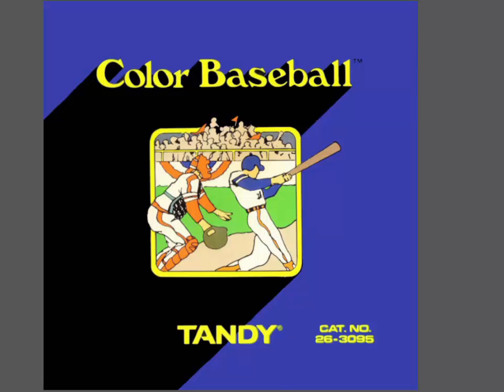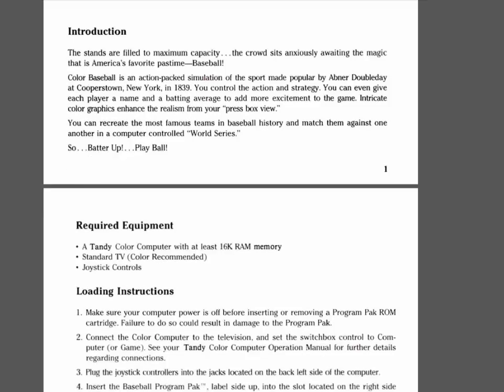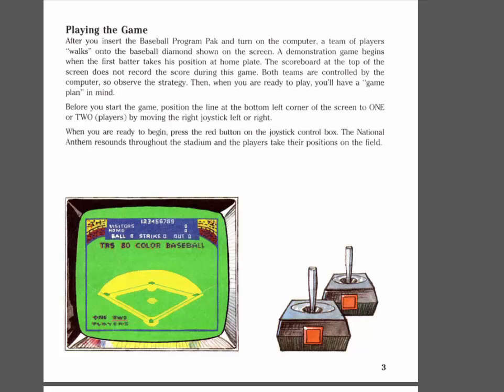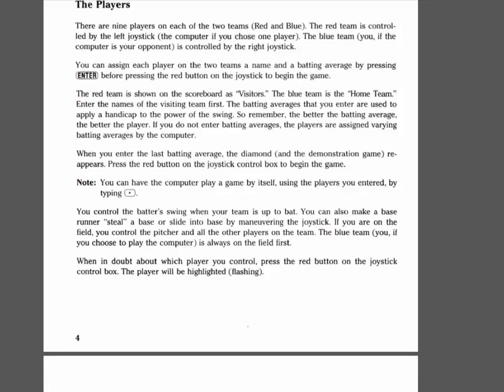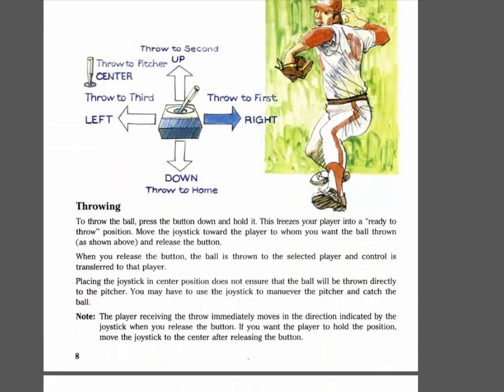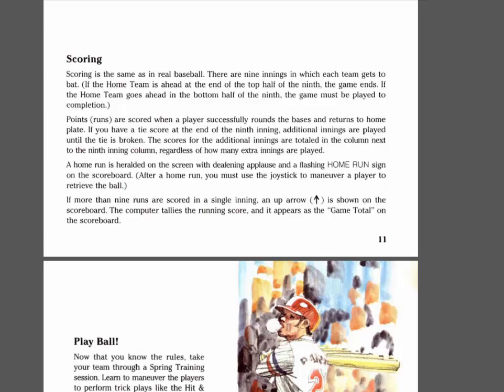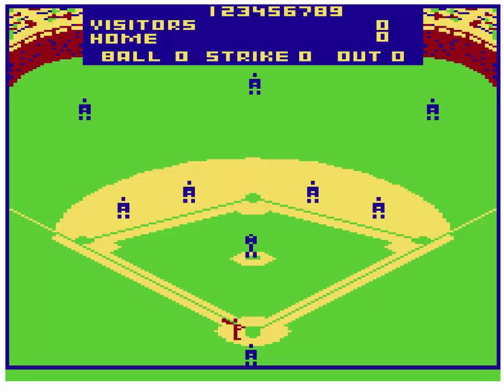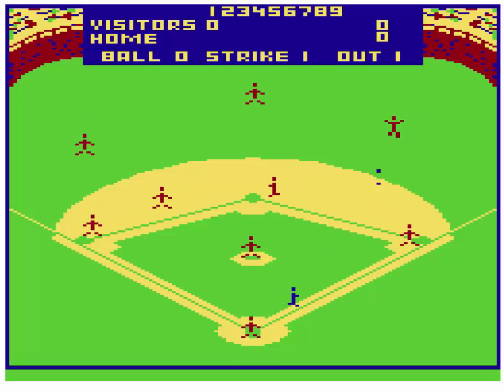TRS-80 Color Computer - Color Baseball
Great baseball game for the CoCo